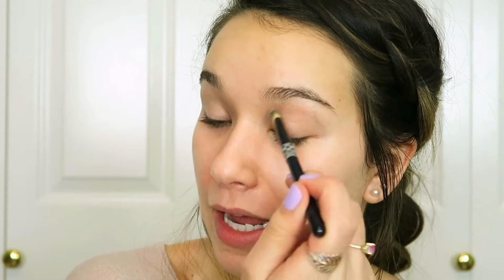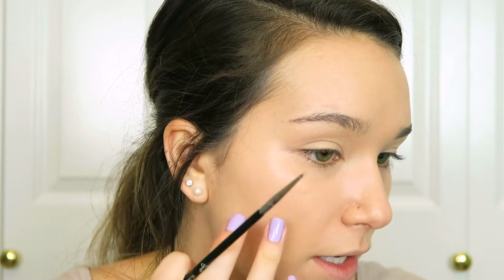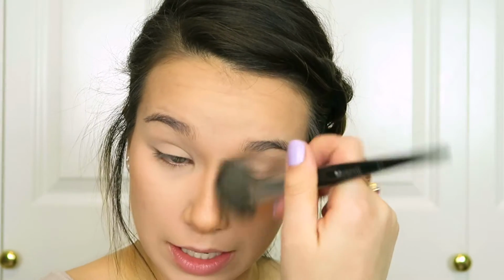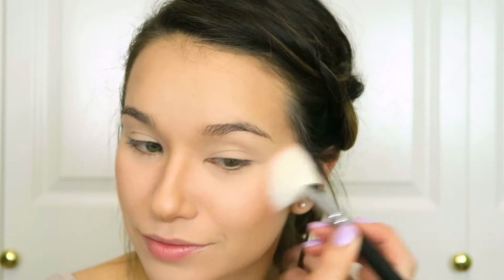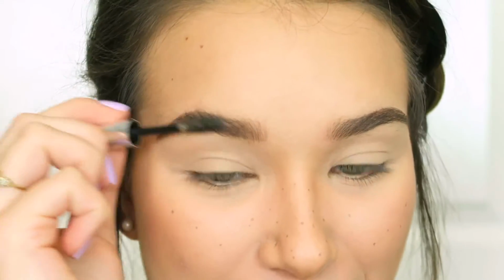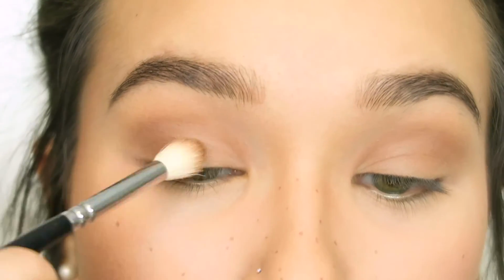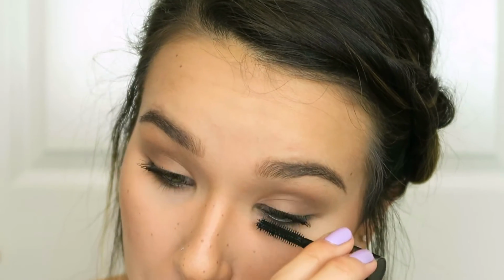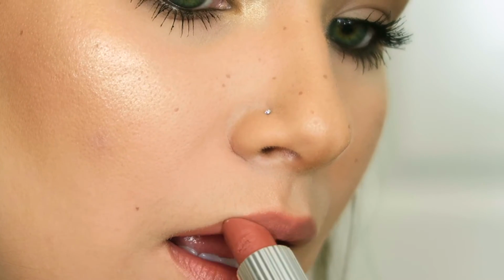MY EVERYDAY GO-TO MAKEUP | Quick, Simple, Beautiful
As much as I love playing with makeup and creating new, exciting, and colorful looks, sometimes I just don't have time for that! This look is for the days when you have to be out the door in 10 minutes and need to look like you have your life together (fake it 'til you make it right?). It doesn't matter if you're a beginner or a pro, I promise you can do this look. I hope you enjoy the video!
PRODUCTS USED:
MAC Prep + Prime Fix+
Make Up For Ever Step 1 Smoothing Primer
Too Faced Shadow Insurance
Tarte Quickie Blending Sponge
Estee Lauder Double Wear Foundation in 2C3 Fresco
Estee Lauder Advanced Night Repair
CoverGirl Outlast All-Day Soft Touch Concealer
Coty Airspun Loose Face Powder in Naturally Neutral
Physician's Formula Butter Bronzer
Estee Lauder Pure Color Envy Sculpting Blush in Peach Passion
L'Oreal Brow Stylist Definer in Brunette
Anastasia Beverly Hills Clear Brow Gel
Milani Everyday Eyes Palette in Bare Necessities
Benefit They're Real Mascara
Becca x Jaclyn Hill Shimmering Skin Perfector in Champagne Pop
The Estee Edit The Barest Contour Lip Liner in In The Flesh
The Estee Edit The Barest Contour Lip Color in In The Flesh
L'Oreal Infallible Makeup Extender Setting Spray
WHAT'S ON MY NAILS: Zoya Nail Polish in the shade Abby from the new Charming Collection
FILMING & EQUIPMENT:
Canon PowerShot G7 X Digital Camera
LimoStudio 700W Photography Softbox Light Lighting Kit